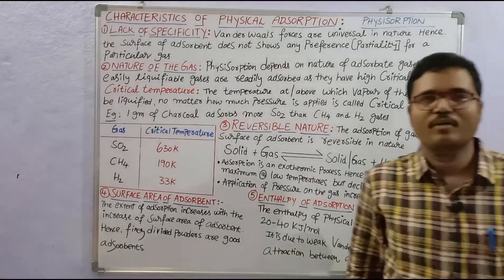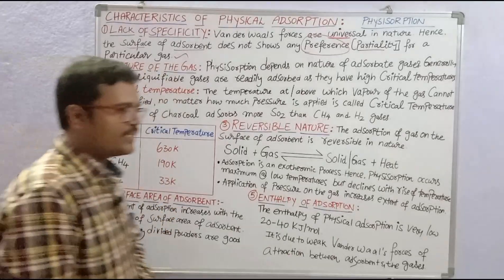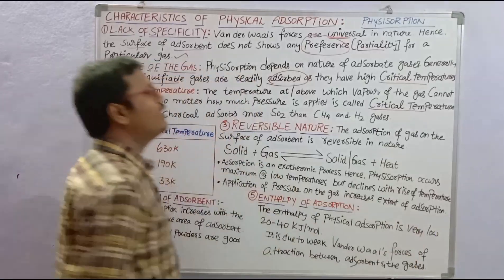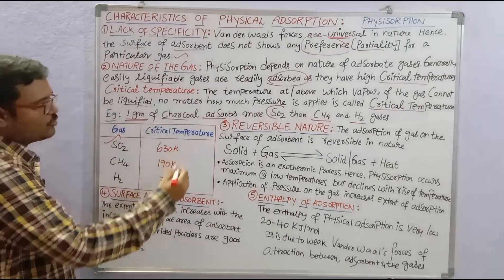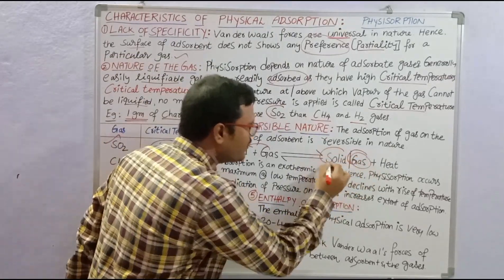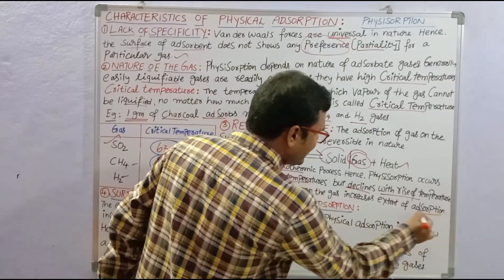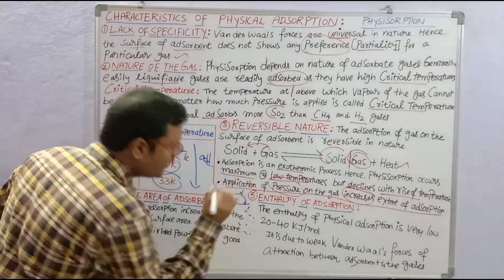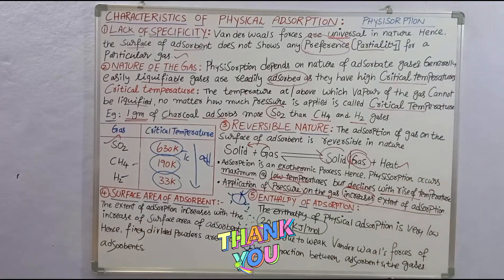CHARACTERISTICS OF PHYSICAL ADSORPTION @sadhanadhananjaya SENIOR INTER CHEMISTRY